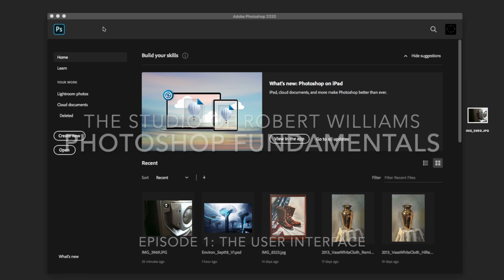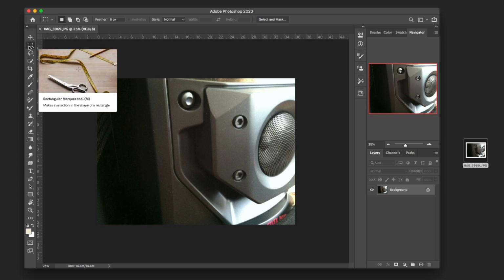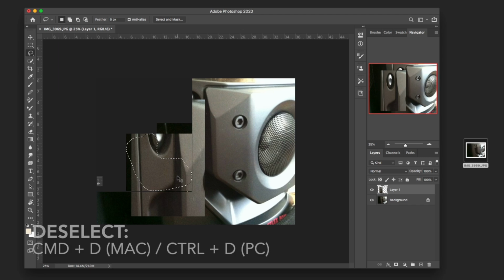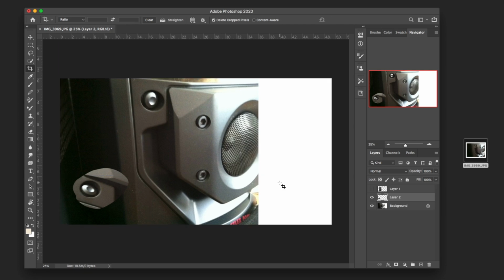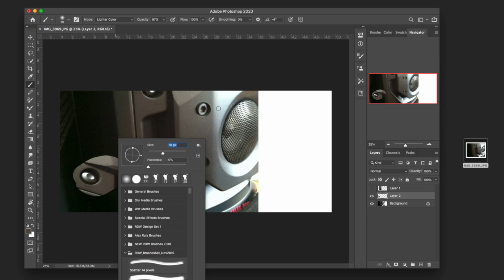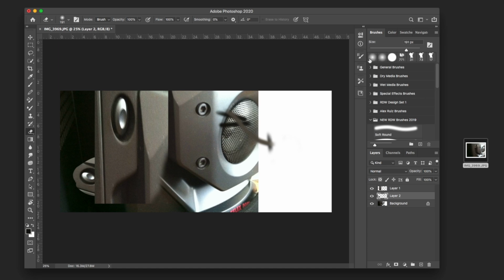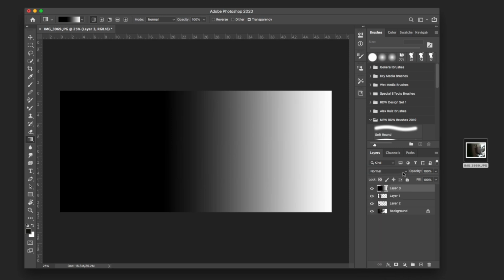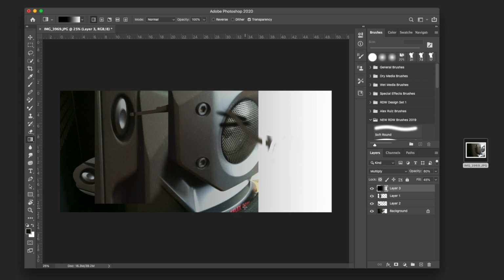Studio of Robert Williams - Photoshop Fundamentals - Tools and User Interface Part 1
In this online tutorial, sci-fi & fantasy illustrator Robert Williams introduces the tools and user interface of Adobe Photoshop.

Tools and topics covered in this episode include:

Move tool
Rectangular/ ellipse selection tool
Lasso tool
Cropping tool
Eyedropper tool
Brush tool
Gradient tool
Introduction to layers and layer styles

ABOUT ROBERT WILLIAMS
Robert Williams has provided concept art and illustrations for the film, gaming, and publishing industry.